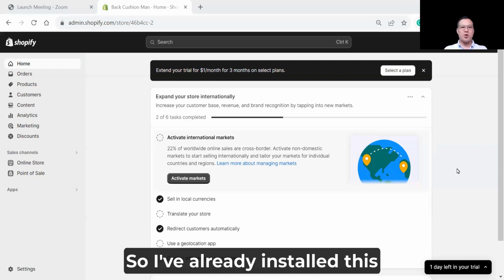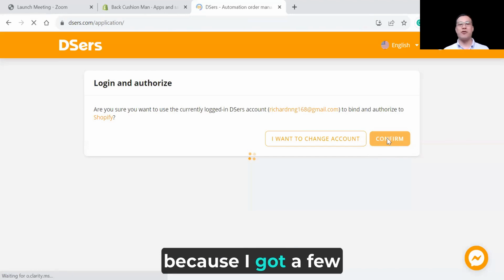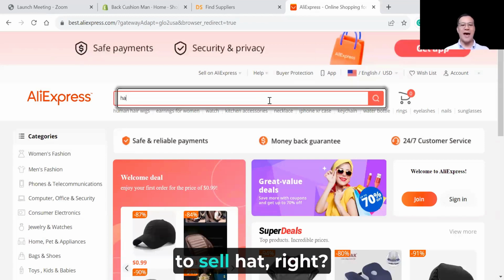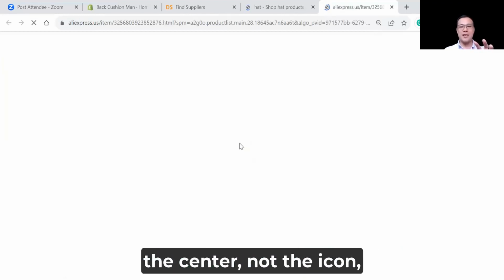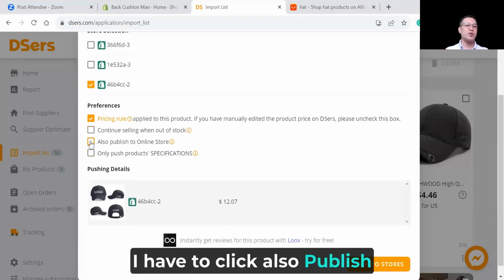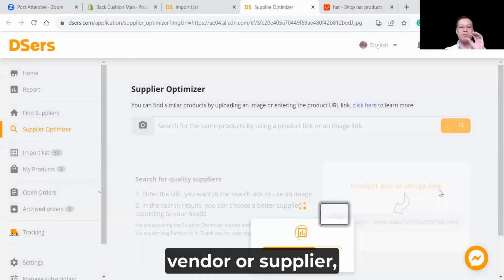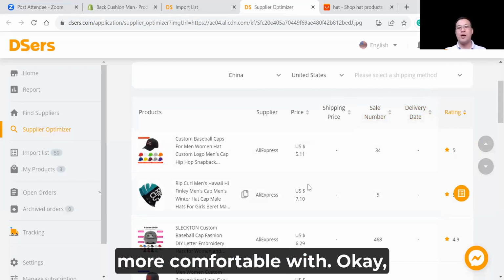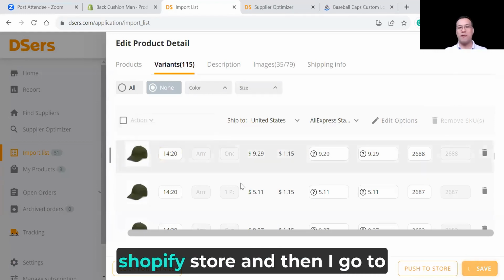How to Import Products from AliExpress into Shopify Store Using DSERS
for more Digital Marketing, AI, eCommerce, Marketing Funnels and more courses.